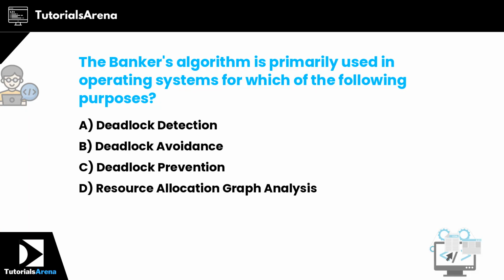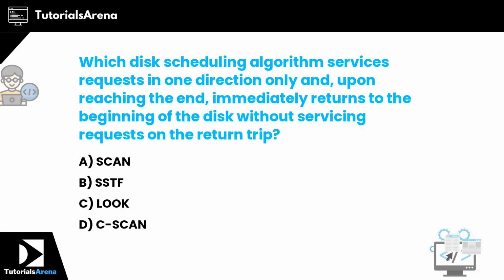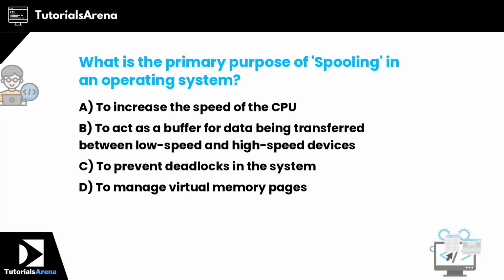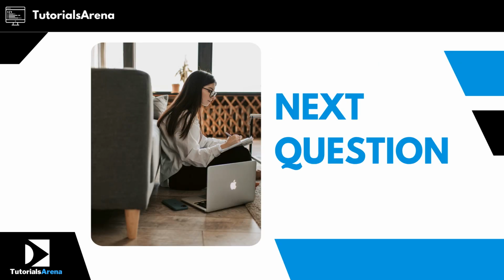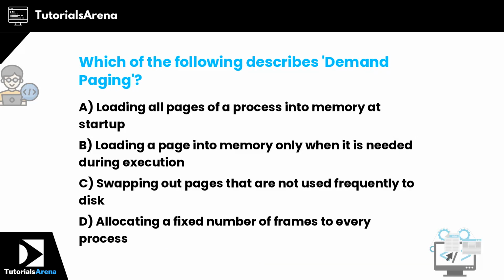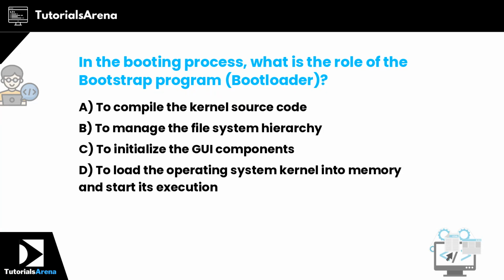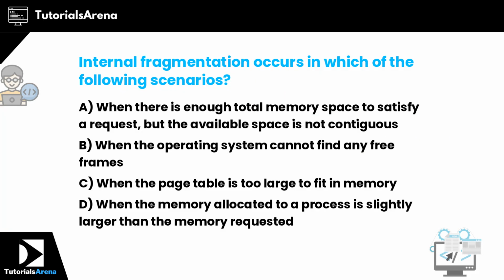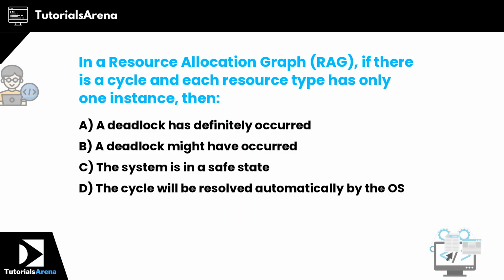Memory Leaks & Deadlocks: Are You Making These OS Mistakes?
Master core OS concepts including Memory Management, Deadlocks, Banker's Algorithm, Paging, and File Systems. Explore CPU Scheduling, Process Synchronization, I/O Systems, and RAID in this comprehensive guide for CS students and professionals.

Youtube Search:
OS Tutorial
Computer Science
System Architecture
Virtual Memory
Resource Allocation
Process Management
Real-time Systems
SSTF
Spooling
MMU
Fragmentation
Threads
Monitors
Booting
OS Structures